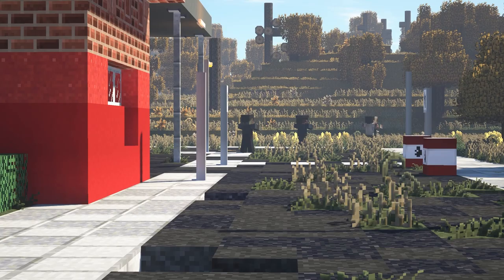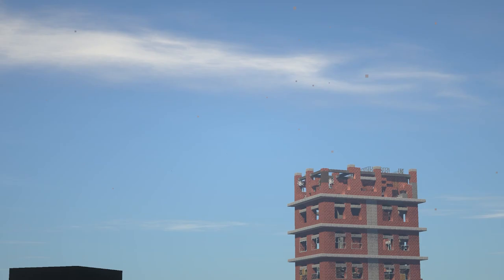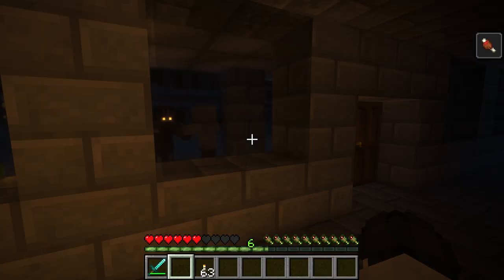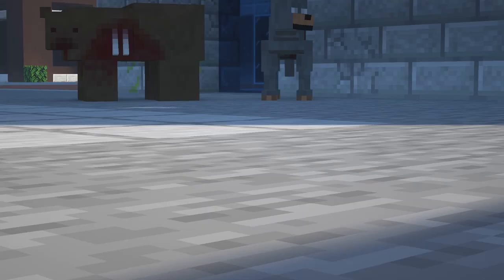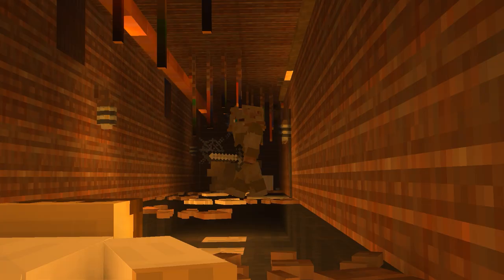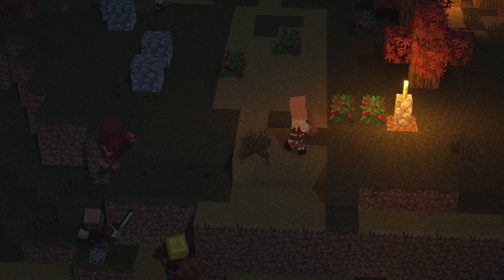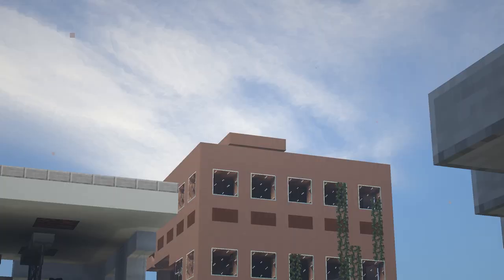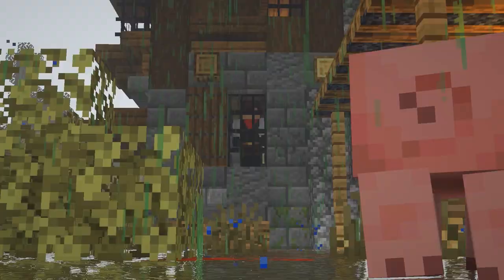How To Turn Minecraft Into a Zombie Apocalypse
Have you ever wanted that perfect zombie apocalypse world in Minecraft? In this video, I'll show you how to turn Minecraft Into a Post Apocalypse aka Zombie Apocalypse world.

Access Granted Discord Server (Video Sneak Peaks, Thumbnails, Votes and More!)

Timestamps:
0:00 The PERFECT Zombie Apocalypse World
0:36 Zombies
1:51 Post Apocalypse World Building
3:56 Adding Civilization to the World
4:42 Terrain and Cities
6:18 Quality of Life Mods
7:08 Gameplay

This is a How To Turn Minecraft Into A Zombie Apocalypse Survival Game, Turning Minecraft Into A Zombie Apocalypse Survival Game or These Mods Turn Minecraft 1.16.5 into a Horrifying Zombie Apocalypse! type of video!